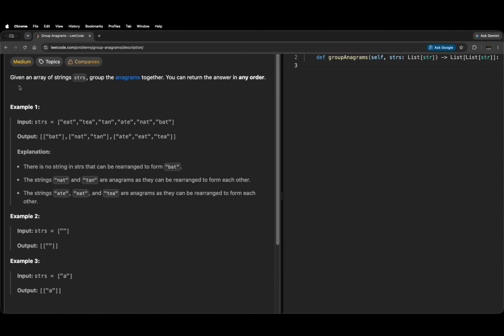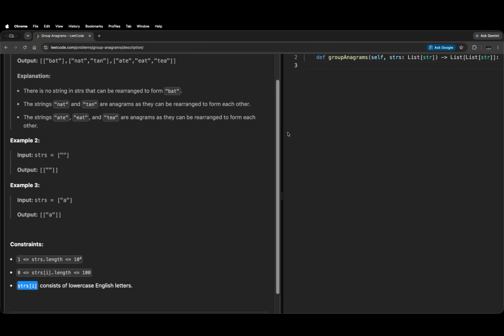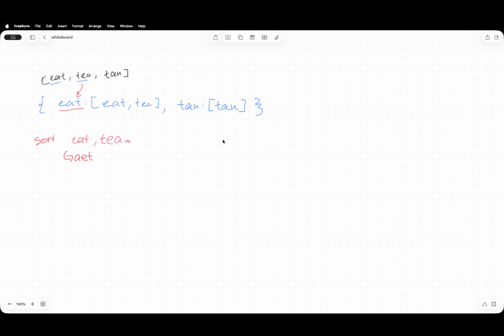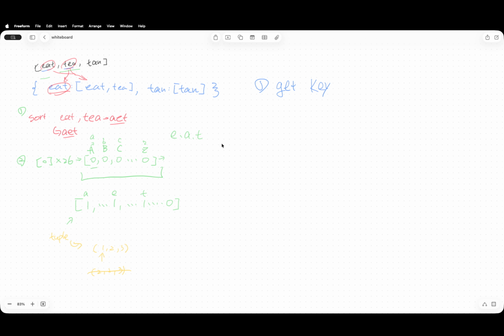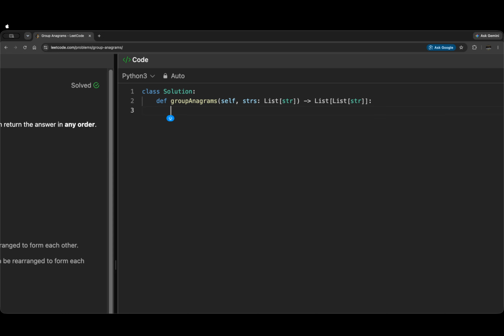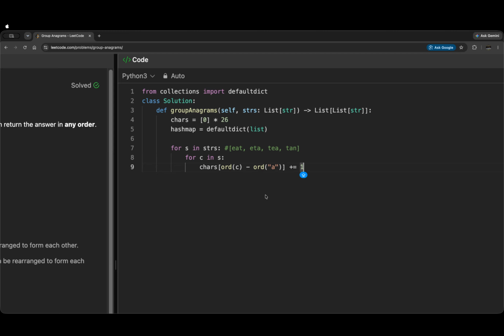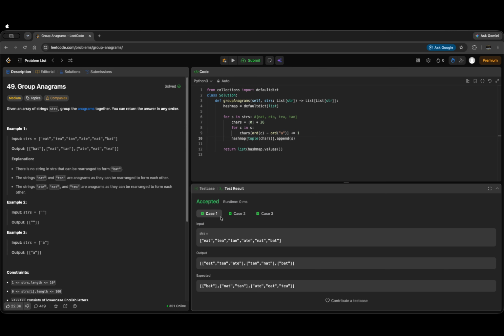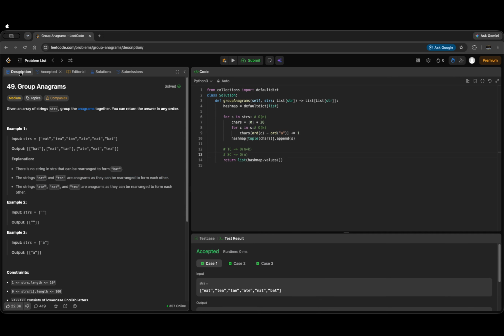[Leetcode 49 - Group Anagrams]